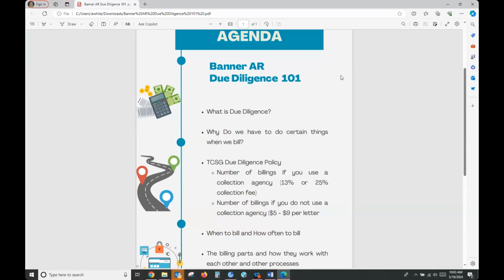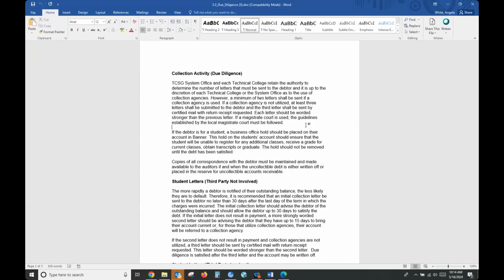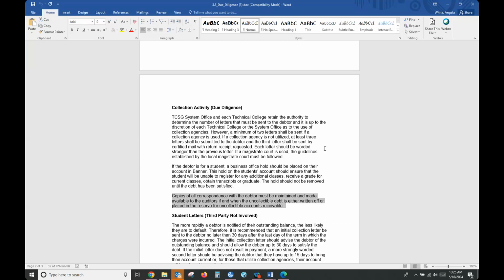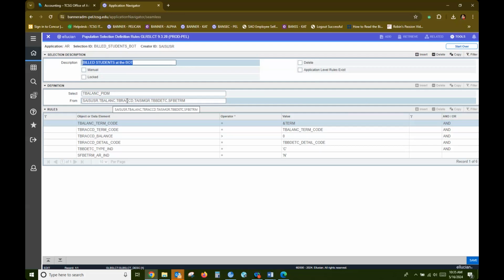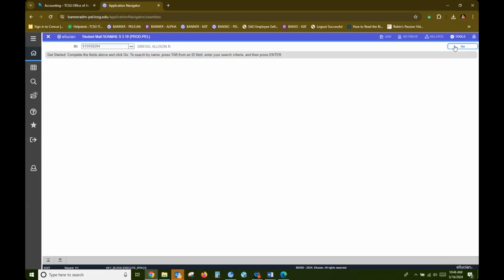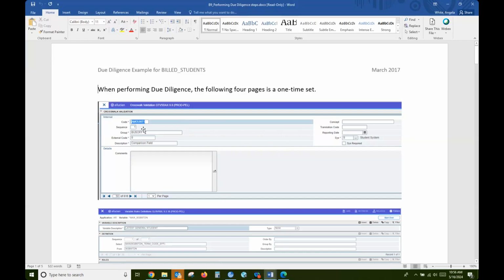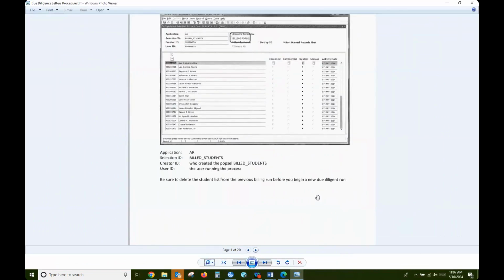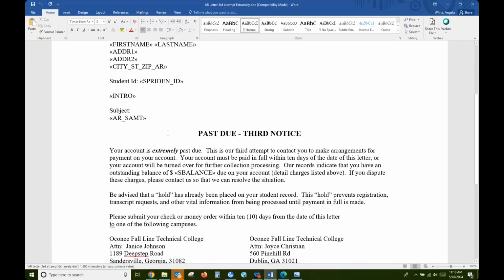Banner AR Due Diligence 101 20240516 1403 1